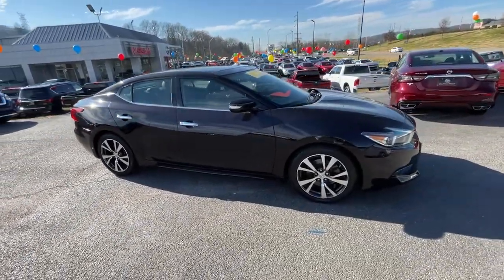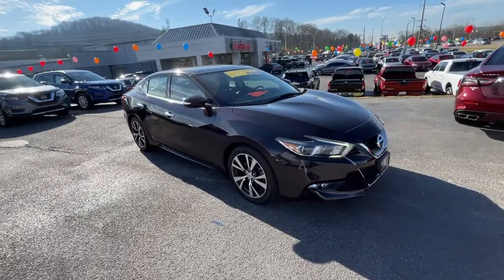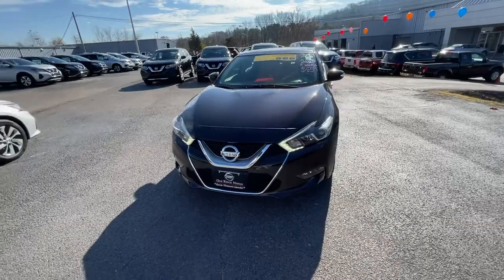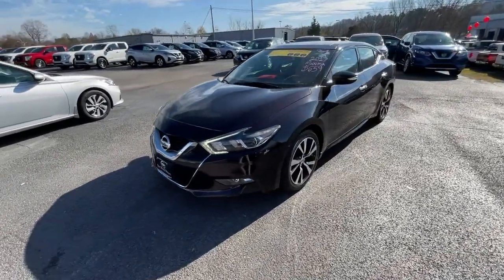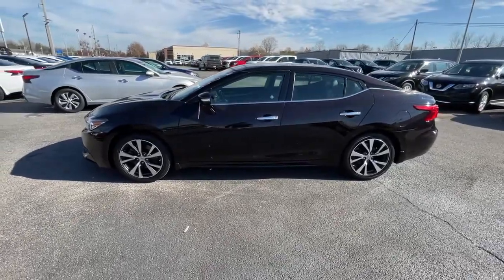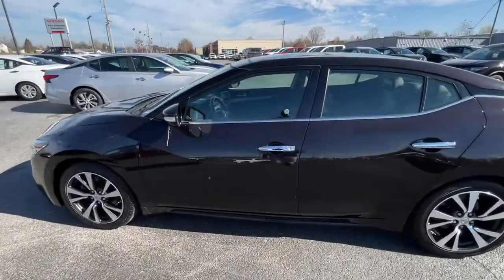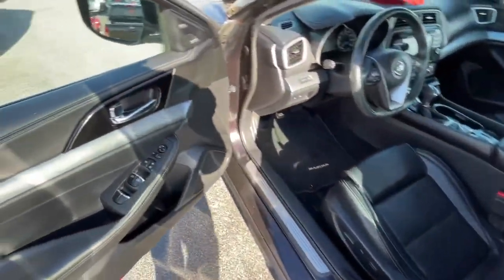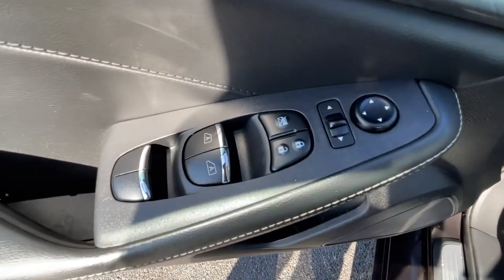2017 Nissan Maxima OakRidge, Knoxville, Maryville, Lenoir City, Clinton, TN 55771A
Bordeaux Black Used 2017 Nissan Maxima available in OakRidge, Tennessee at Oak RIdge NIssan. Servicing the Knoxville, Maryville, Lenoir City, Clinton, TN area.